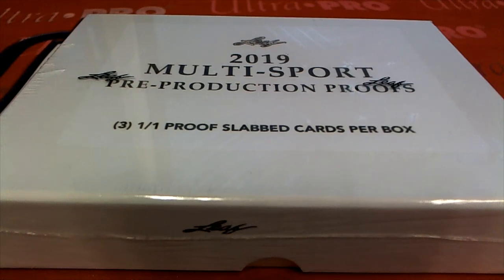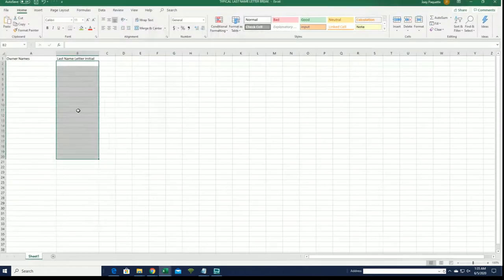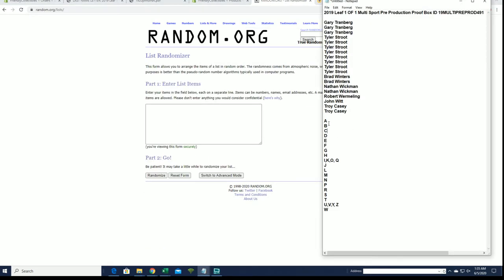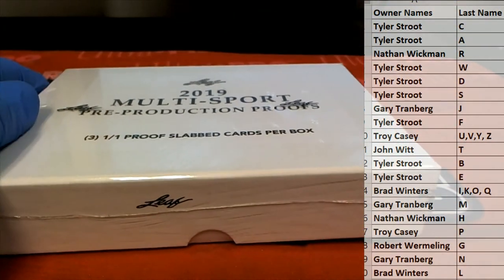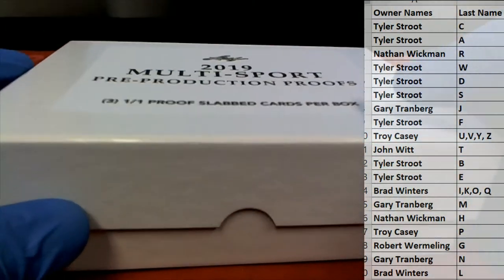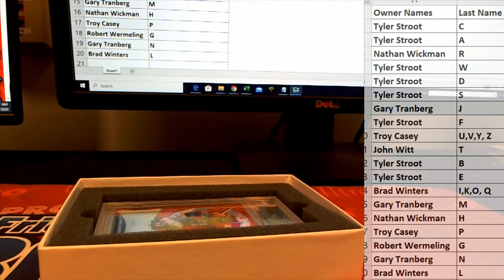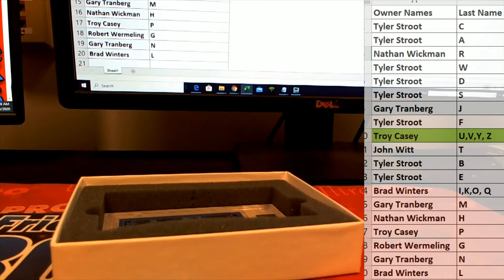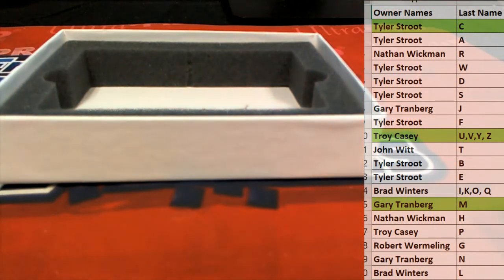2019 Leaf 1 OF 1 Multi Sport Pre Production Proof Box ID 19MULTIPREPROD491